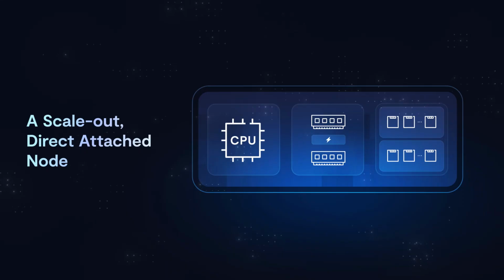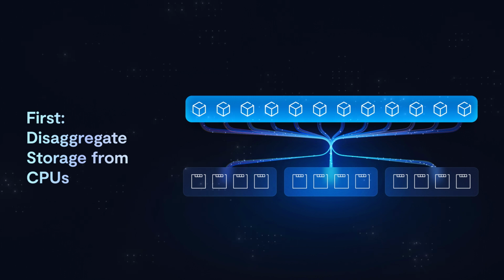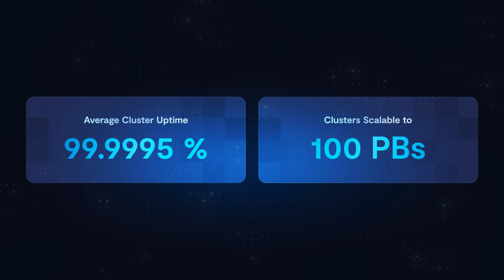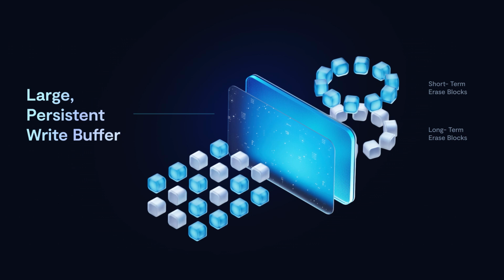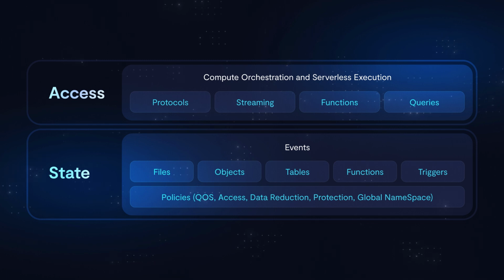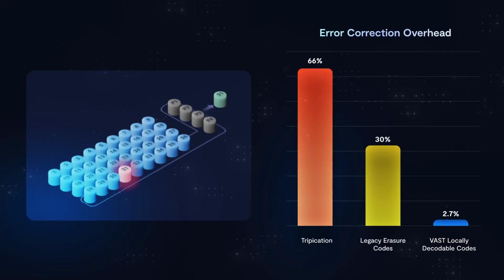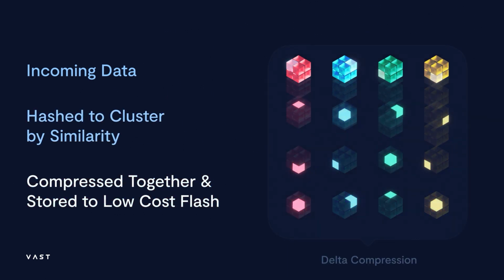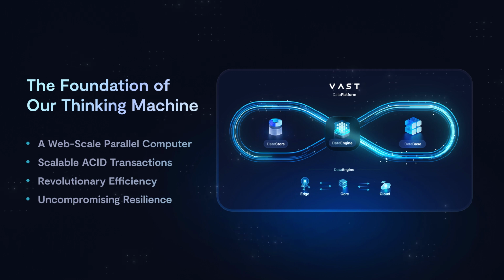VAST's DASE Architecture Explained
The ground-breaking foundation of the VAST Data Platform, the Disaggregated, Shared-Everything Architecture empowers the most demanding workloads by providing performance, capacity, scale, resilience, and simplicity